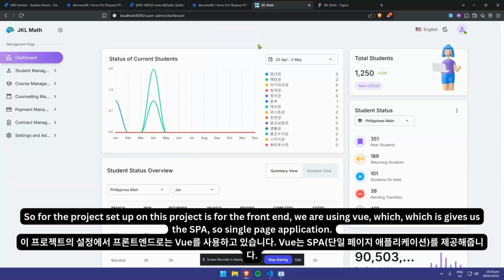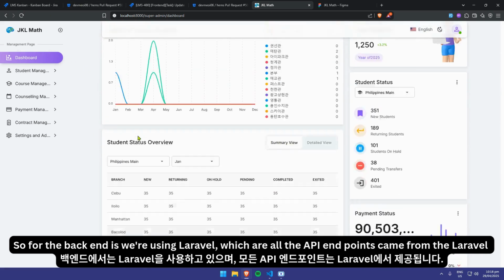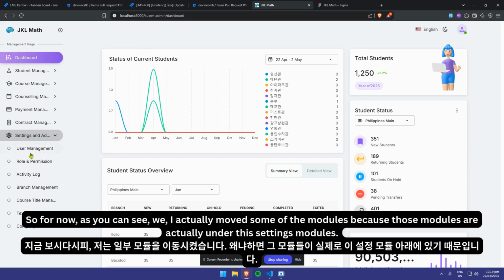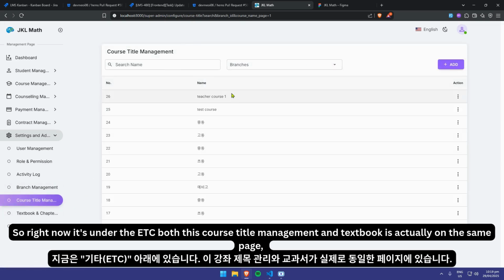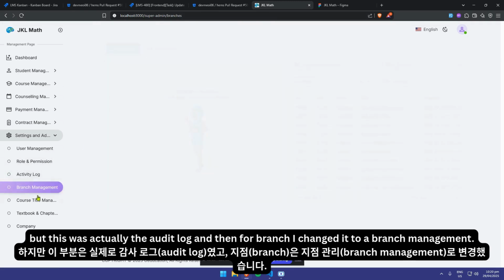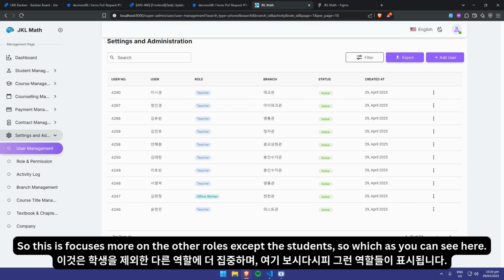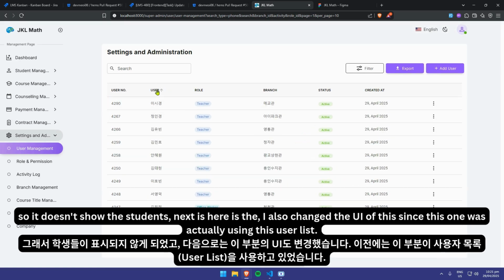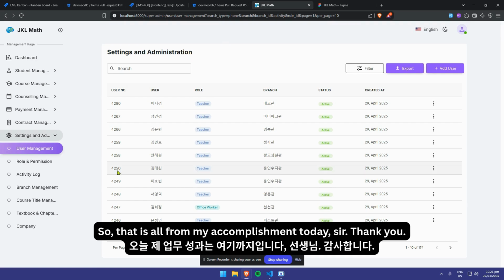Admin Dashboard Update with Vue & Laravel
💻 이 프로젝트는 프론트엔드에 Vue를 사용하여 SPA(싱글 페이지 애플리케이션) 을 구현했습니다.
💻 This project uses Vue for the frontend, allowing us to build a Single Page Application (SPA).

🔄 페이지를 이동할 때 전체 콘텐츠를 새로고침하지 않고 부드럽게 전환됩니다.
🔄 Smooth page navigation without reloading the full content.

🧩 Vue의 장점 중 하나는 컴포넌트 기반 구조로 반복되는 섹션을 재사용할 수 있다는 것입니다.
🧩 Vue enables reusable sections through its component-based structure.

🛠️ 백엔드는 Laravel, 데이터베이스는 MySQL을 사용하고 있습니다.
🛠️ The backend is powered by Laravel, with MySQL as the database.

✅ 어제는 상위 모듈을 완료했고,
✅ Yesterday, the parent modules were completed.

🗂️ 오늘은 정적인 페이지가 없는 모듈들을 주석 처리하고,
🗂️ Today, non-static modules were commented out,

📁 관련 모듈들을 "설정(Settings)" 섹션으로 이동시켰습니다.
📁 Relevant modules were moved under the "Settings" section.

📌 설정 섹션에 포함된 항목:

사용자 관리 👥

역할 및 권한 🛡️

활동 로그 📋

지점 관리 🏢

과정 제목 관리 📘

교재 및 챕터 📚

📌 ETC 하위에 있었던 모듈들을 별도 페이지로 나눠 관리하도록 구조 변경했습니다.
📌 ETC modules were split into standalone pages for better structure.

🔄 UI도 새로 구성하여 관리 페이지와 사용자 필터링 기능을 개선했습니다.
🔄 A new UI was built with improved filtering under the admin settings.

🚫 학생 데이터는 사용자 목록에서 제외되도록 백엔드 쿼리를 수정했습니다.
🚫 Backend queries were modified to exclude student users.

🧪 전문가 필터는 현재 정적 상태이며, 향후 디자인 반영 후 동적 처리 예정입니다.
🧪 Expert filter is static for now, pending future dynamic implementation.

프론트엔드 (Frontend):
⚙️ Vue.js 기반 SPA 개발, 재사용 가능한 컴포넌트 구조
⚙️ Built with Vue.js (SPA) and reusable components

백엔드 (Backend):
🧱 Laravel API, MySQL 데이터베이스 사용
🧱 Laravel-powered API endpoints, MySQL database

최근 작업 (Recent Work): 🔹 상위 모듈 중 정적 페이지가 없는 항목 주석 처리
🔹 Commented out parent modules without static content
🔹 일부 모듈을 설정(Settings) 섹션으로 이동
🔹 Reorganized modules under "Settings"
🔹 과정 제목 & 교재/챕터 관리 모듈 분리
🔹 Split Course Title and Textbook modules into separate pages
🔹 학생 제외 쿼리 적용 (사용자 목록 필터링)
🔹 Excluded students from user fetch queries
🔹 설정 및 관리 전용 새 UI 구성
🔹 Created new admin interface
🔹 모듈명 변경 (감사 로그 → 활동 로그 등)
🔹 Renamed modules like Audit Log → Activity Log
🔹 전문가 필터는 현재 정적이며 추후 업데이트 예정
🔹 Expert filter remains static until design is finalized